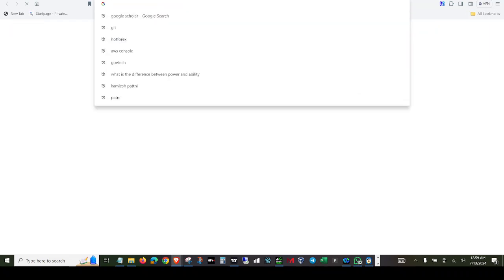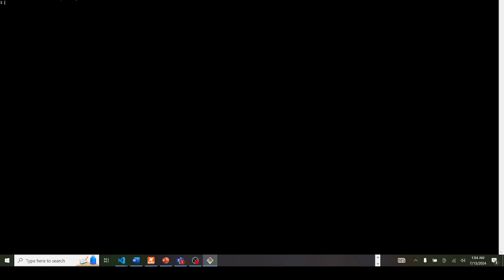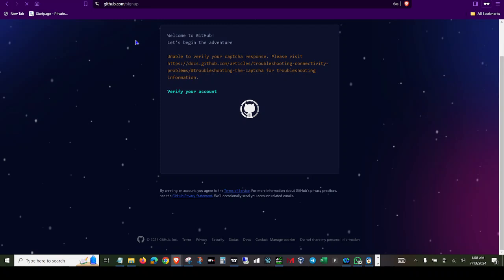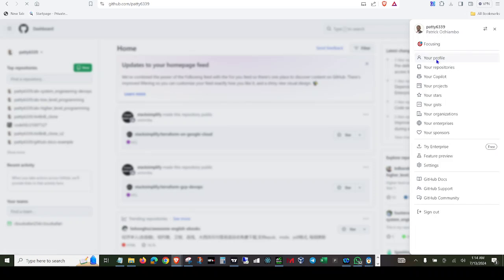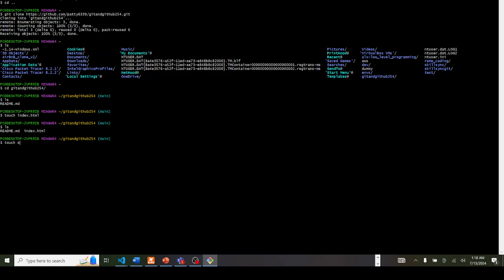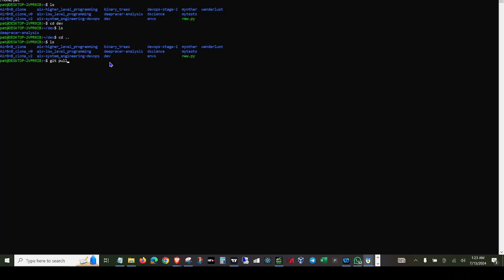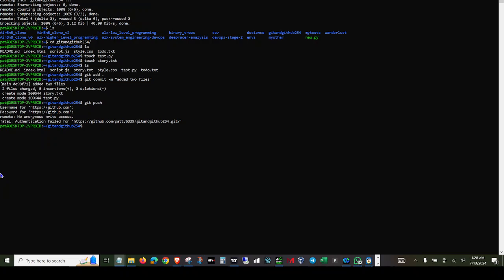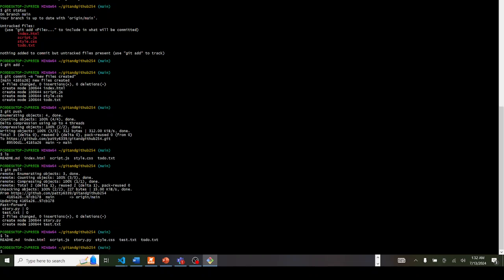GitnGithub Handson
Handson